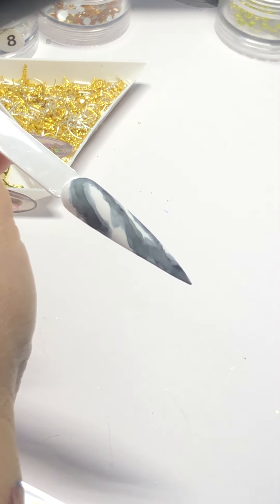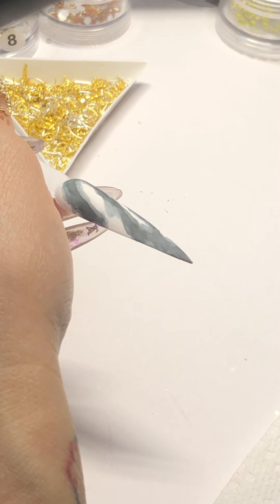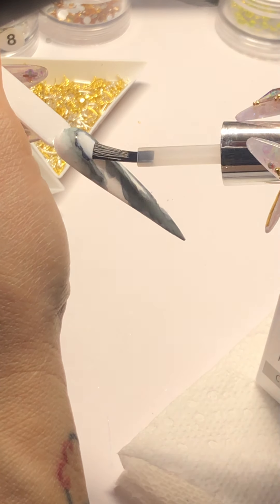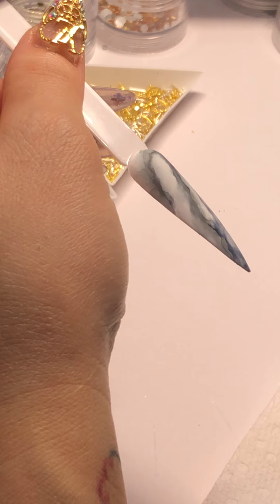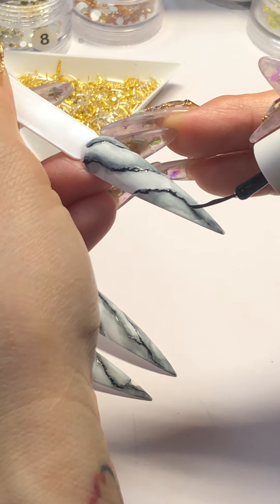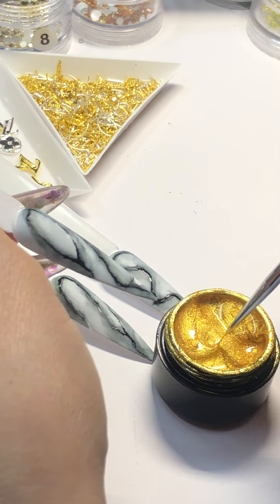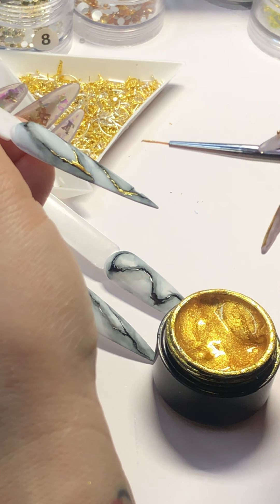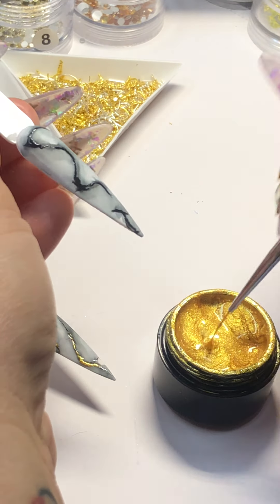How to: Easy Marble Nail w Fusion Ink - Beginner Friendly